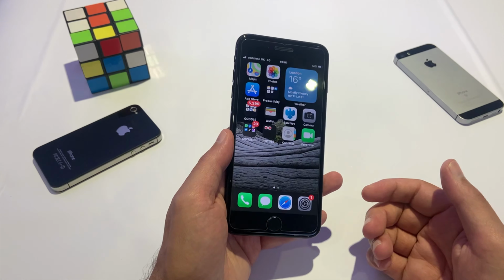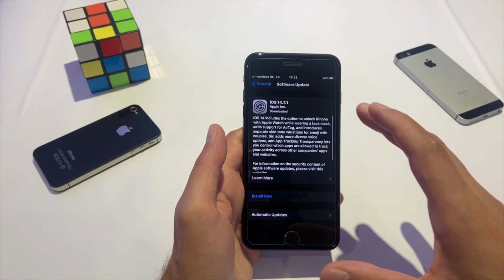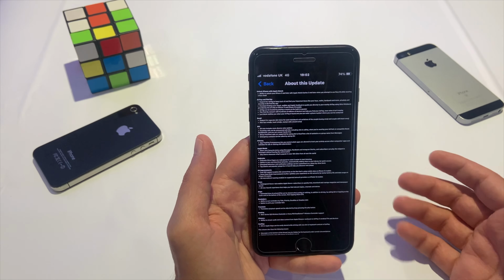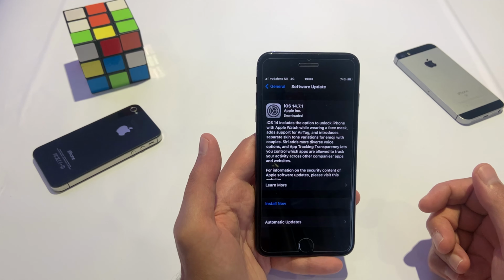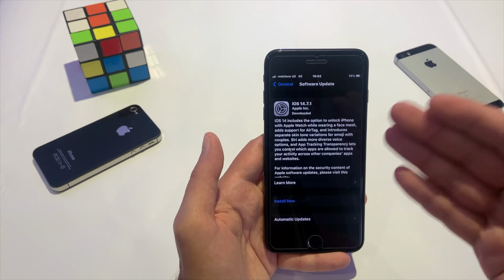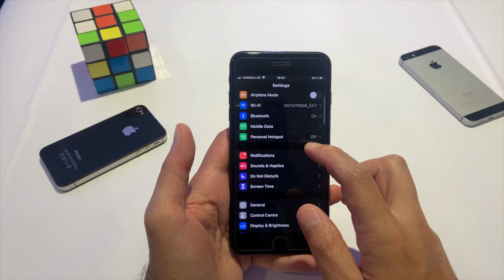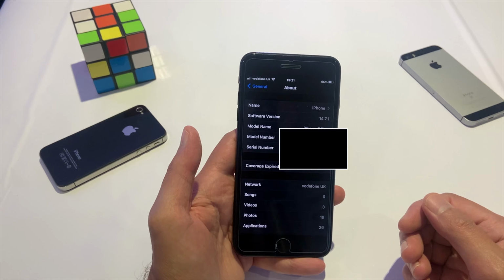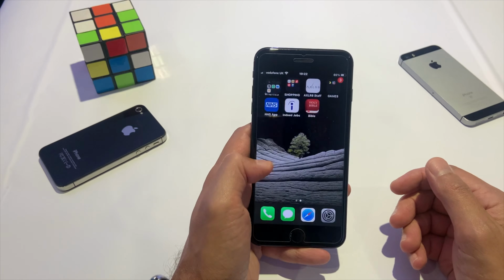iPhone 7 Plus IOS 14.7.1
🤓 Here you can find all kind of technologies. You can expect unboxing videos, some technology tricks and many more.